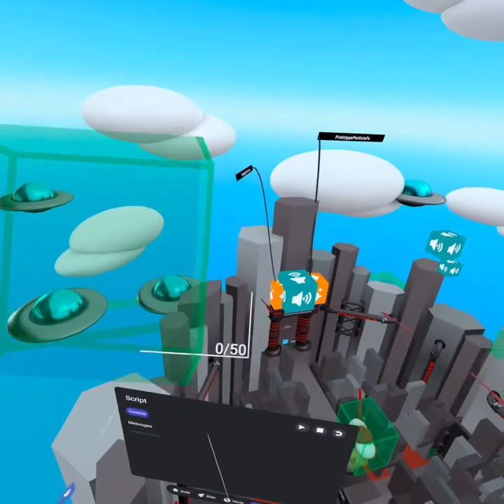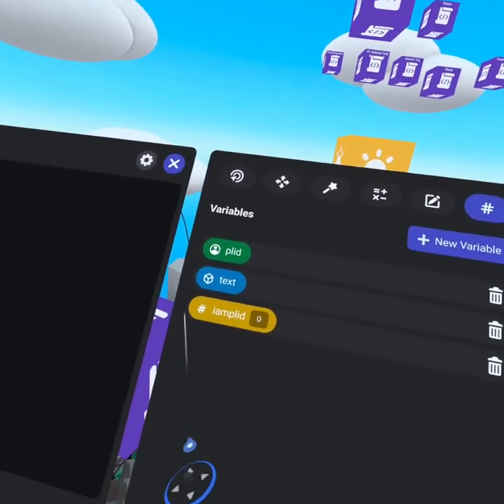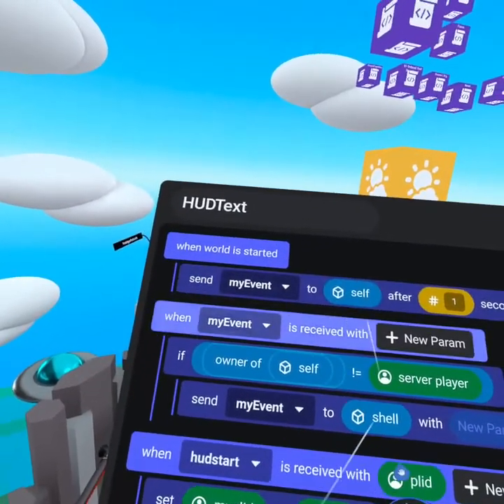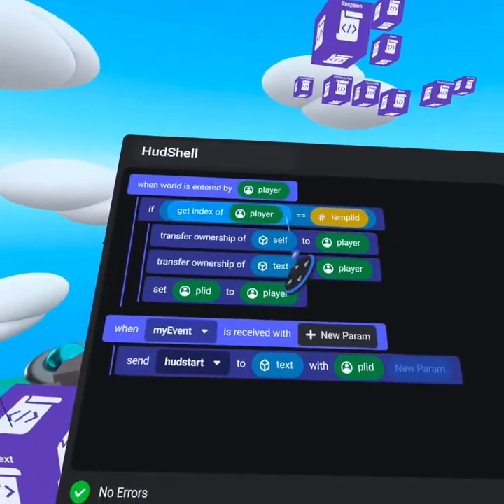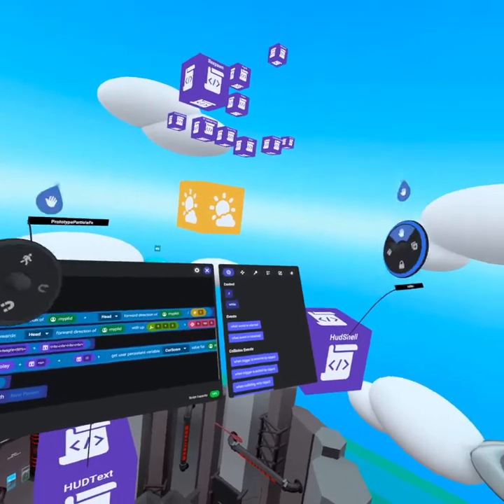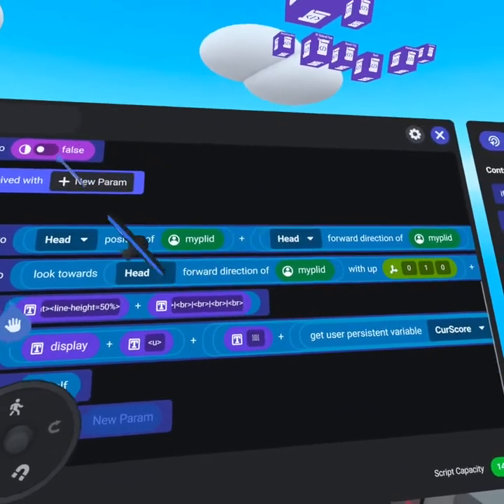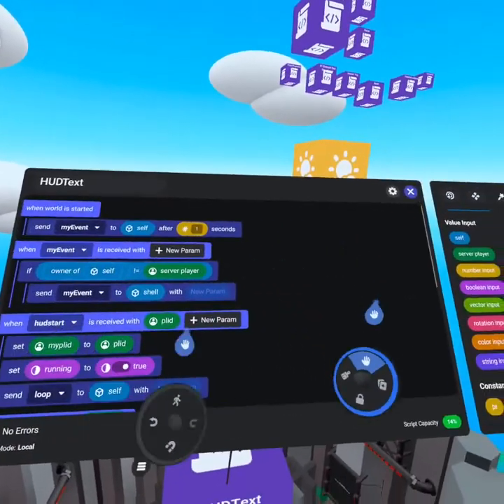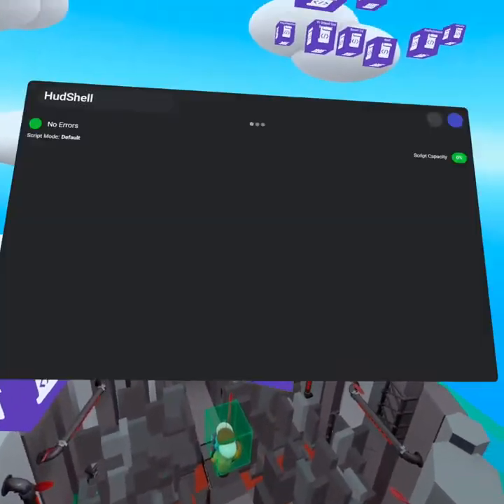Heads Up Display (HUD Script Breakdown)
If you have been to the 3D Maze (Volcano) you may have noticed an awesome HUD that tracks your current score. This is just the beginning of what you can do with this awesome script! :D

We use Local Scripting to update the Heads Up Display location on a frame rate basis, this produces a very snappy and high quality look (unfortunately it looks glitchy in the recording, but it is actually very static, super awesome)! Check it out in Horizon if you get the chance! ^_^

0:00 Intro & Demo
0:06 Stop, Reset, not Play
0:23 Object Breakdown
0:57 HUDShell Script Variables
1:27 HUD Shell Script Breakdown
2:27 HUDText Script Breakdown
3:38 Event Received on HUDShell
3:52 HUD Text Script Breakdown Pt 2
7:16 Making a Script Local
7:49 Fixing Failed Stop on Player Exit Bug
8:41 Outro